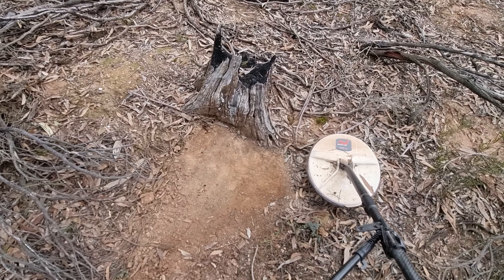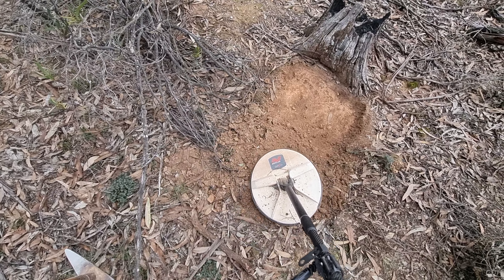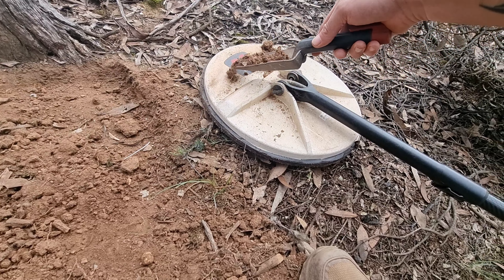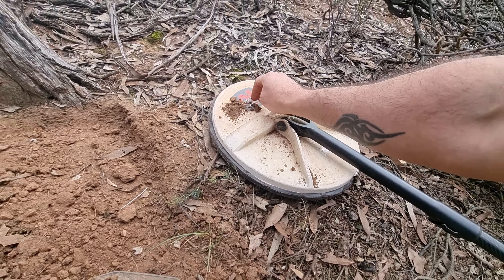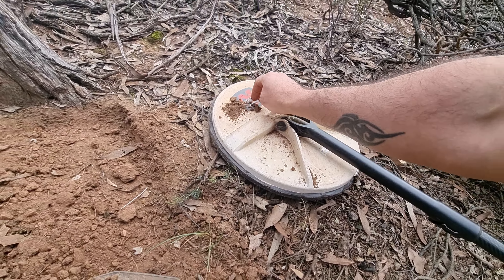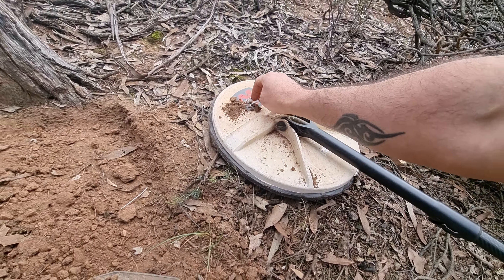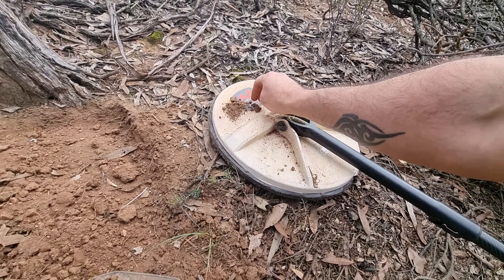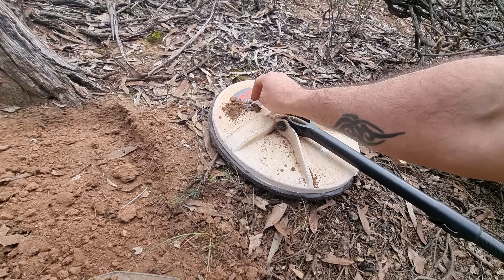Lockdown GOLD | Minelab GPZ 7000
Come along as I find some nice Gold during Victoria's latest lockdown! I'm very lucky to live on the Goldfields...